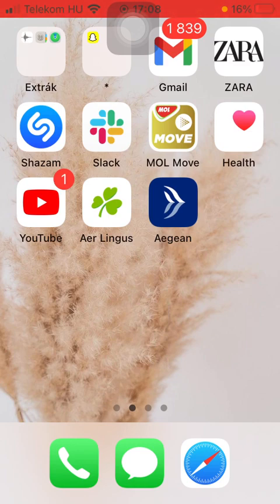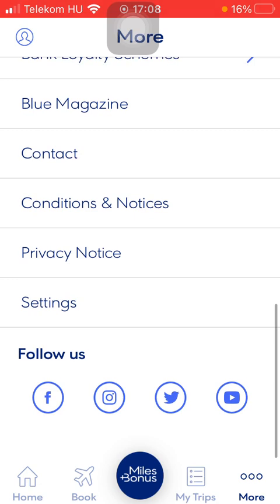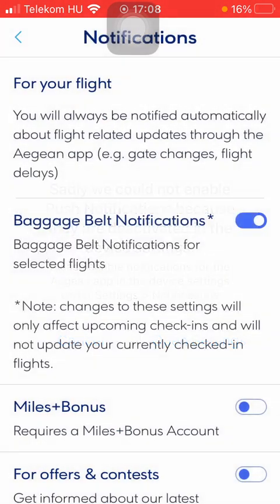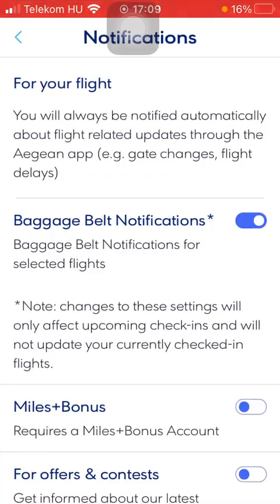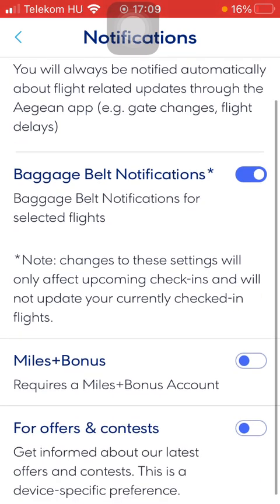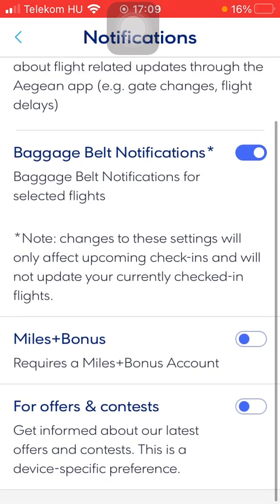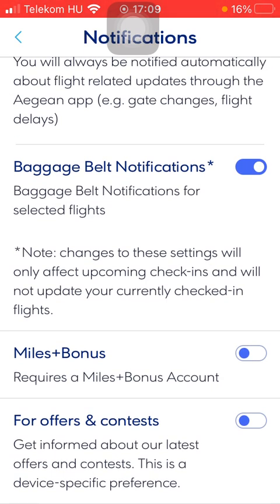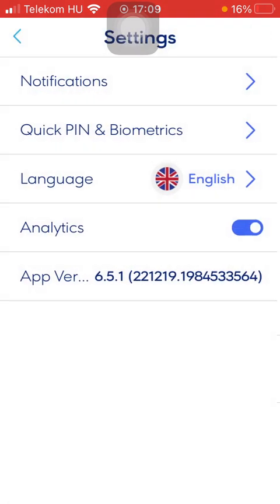How to turn on notifications on Aegean?